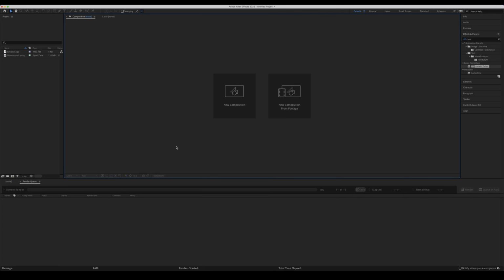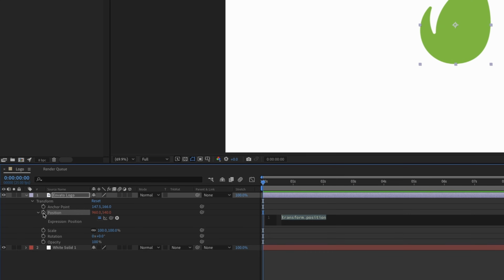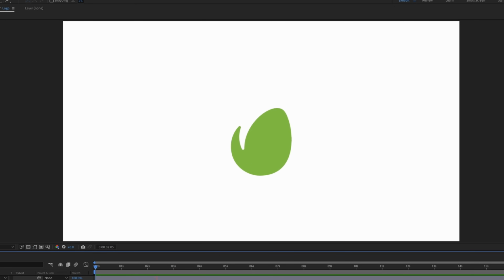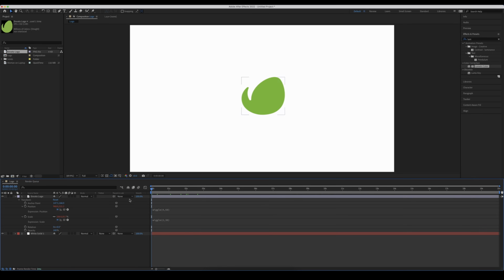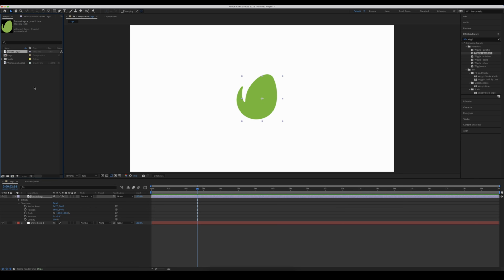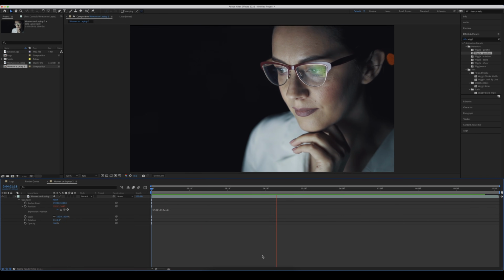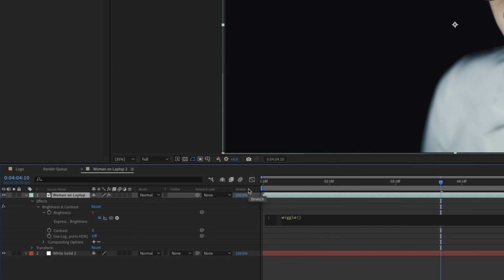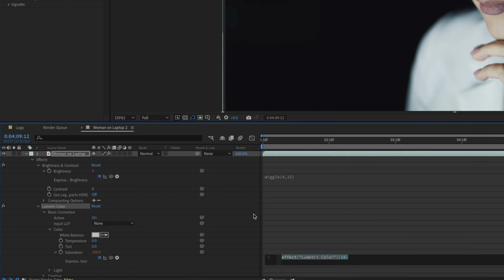Make a Wiggle Effect in After Effects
Are you looking to make your assets wiggle in after effects? Well, good news: it's easy to do using the wiggle expression. Expressions in After Effects are powerful pieces of code designed to automate your animations and speed up your workflow. Let's get to wiggling!

00:00 What are expressions?
00:56 How to open the Expressions Control in After Effects
01:11 Adding a Wiggle Expression
01:29 What the numbers mean in a Wiggle Expression
02:03 Wiggle Expression to control the scale of an object
02:54 Using Wiggle presets in After Effects
03:19 Adding the Wiggle Expression to footage in After Effects
03:31 Making tripod footage look handheld with Wiggle Expressions
04:19 Making a light flicker in After Effects with the Wiggle Expression

Envato Tuts+
Discover free how-to tutorials and online courses. Design a logo, create a website, build an app, or learn a new skill